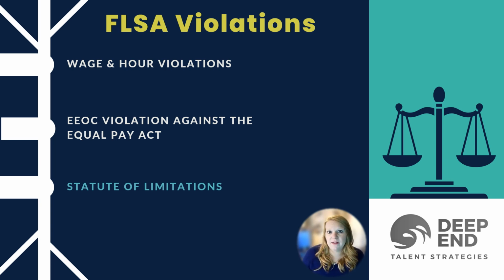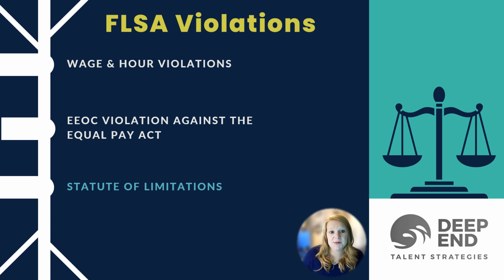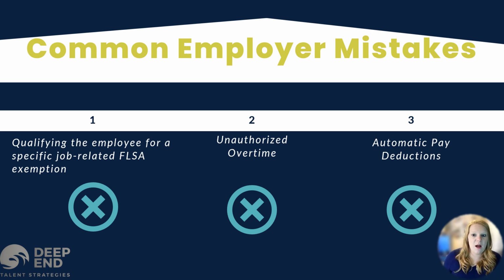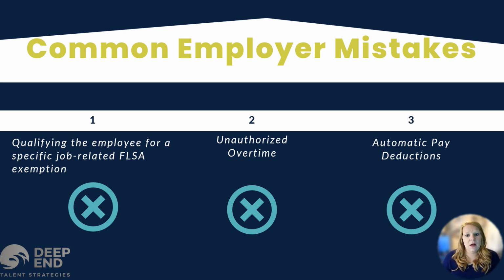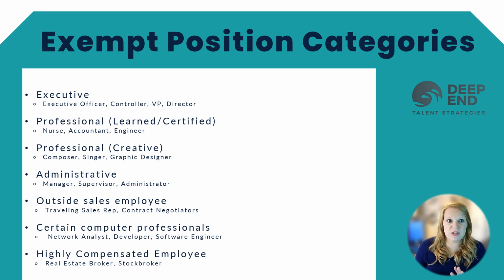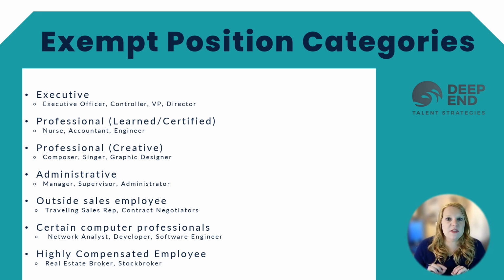Ask DETS: Exempt vs Nonexempt Employees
Welcome to our first segment of Ask DETS, where we answer your HR questions. We are frequently asked to explain the differences between exempt vs. nonexempt employees and hourly vs. salary.